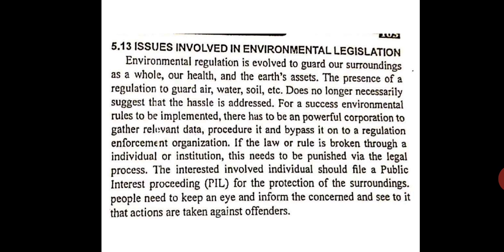Environmental Legislation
17ME562, Mod 5, Energy and Environment